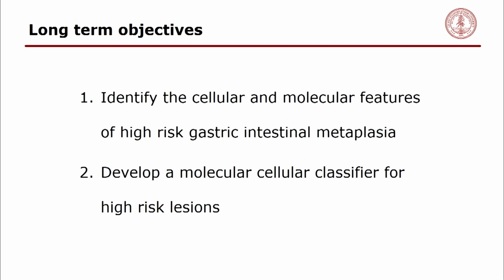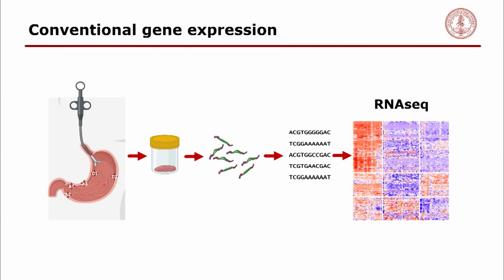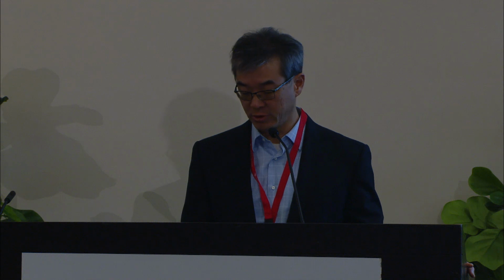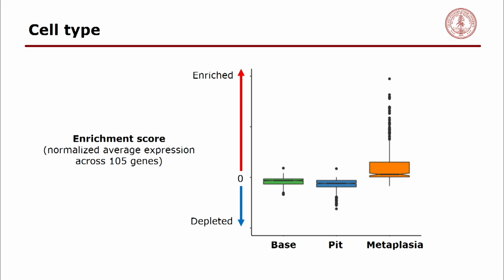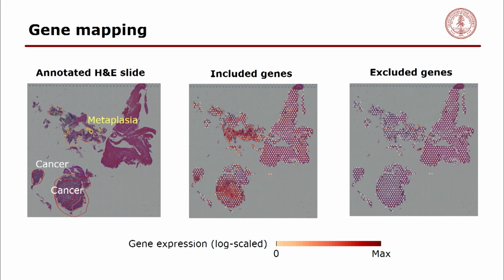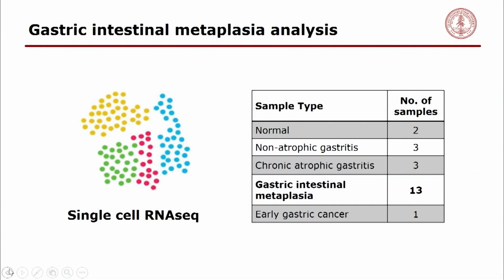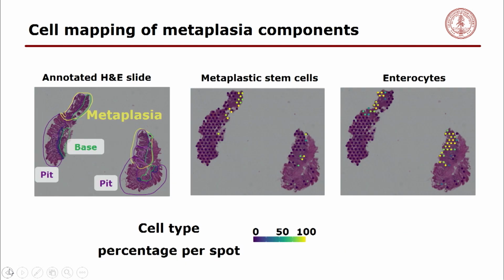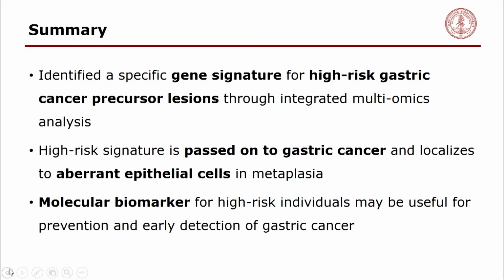Leveraging Advancements in Genomics to Prevent Gastric Cancer - 2022 Gastric Cancer Summit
Presenter: Hanlee Ji, MD, Stanford University
Day 2